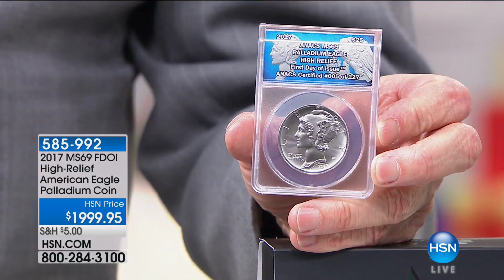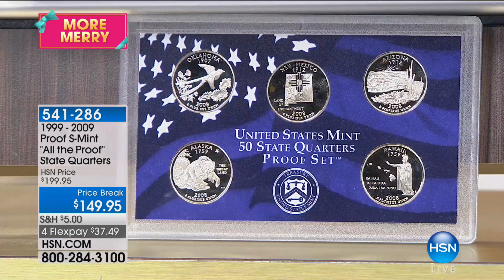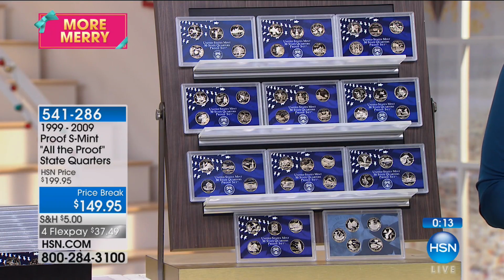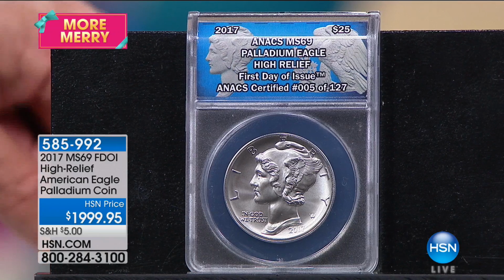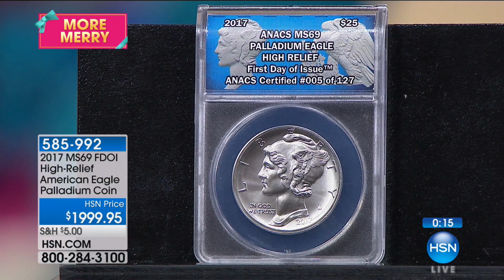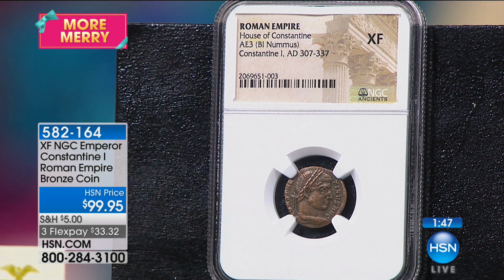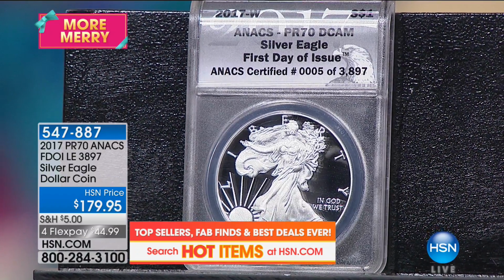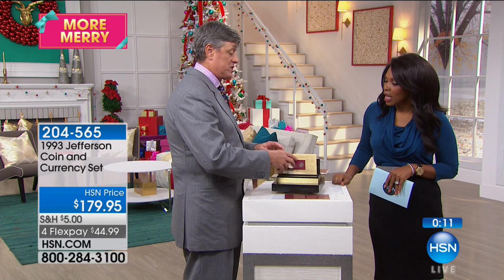HSN | Coin Collector 10.02.2017 - 02 AM